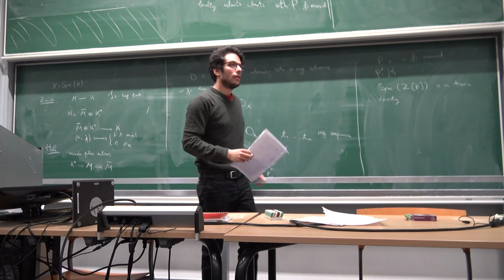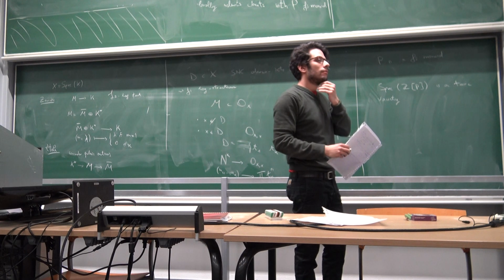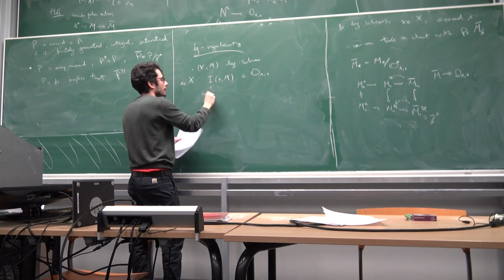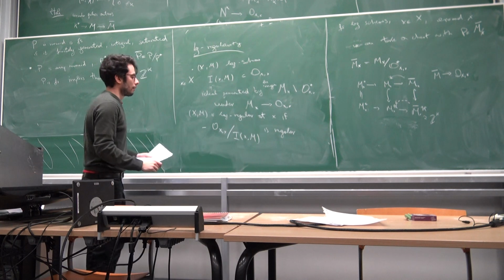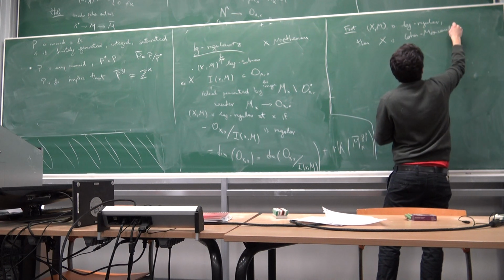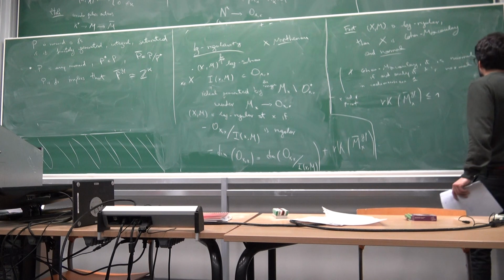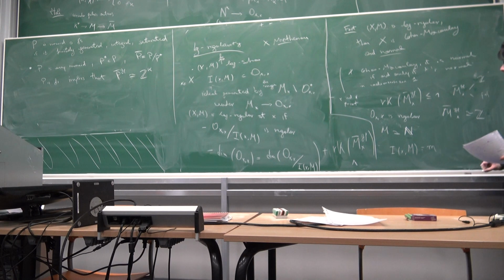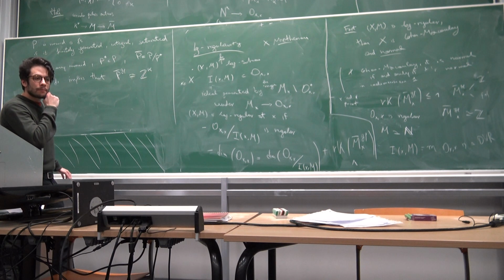Salvatore Floccari (Nijmegen), Basics on log schemes (1), part 2 of 2